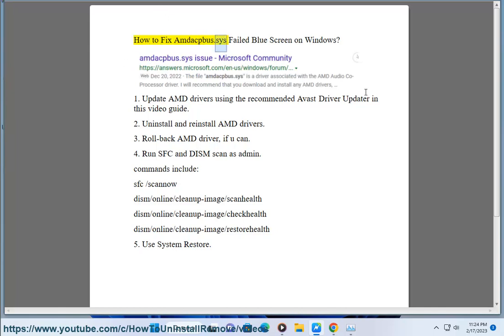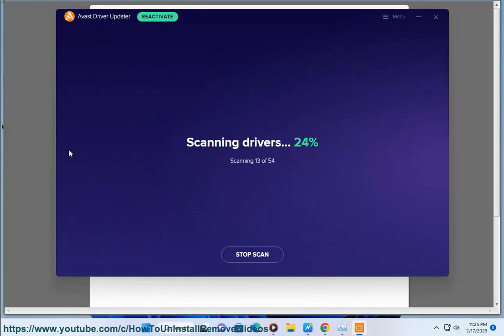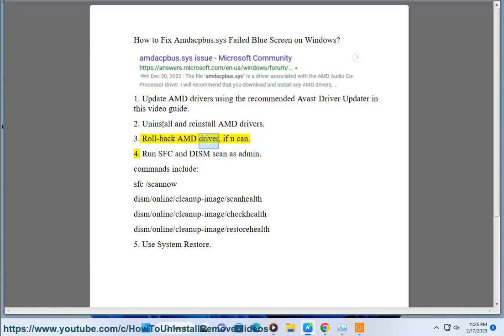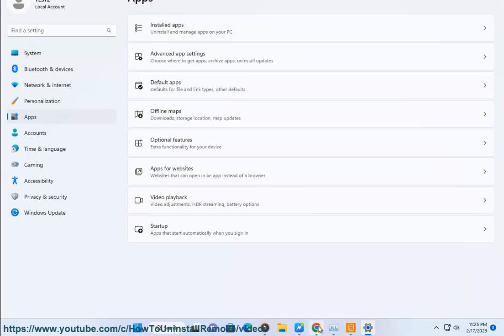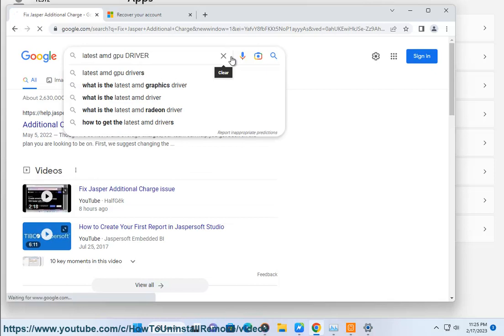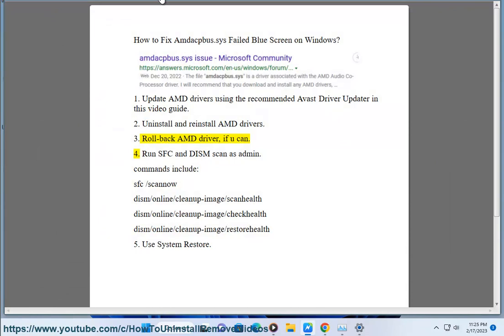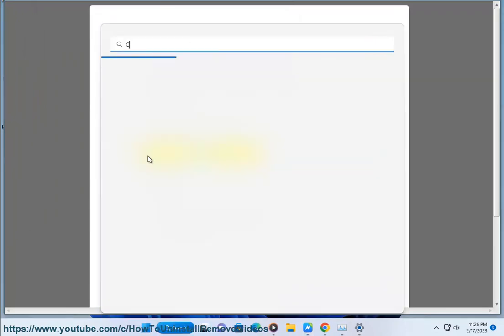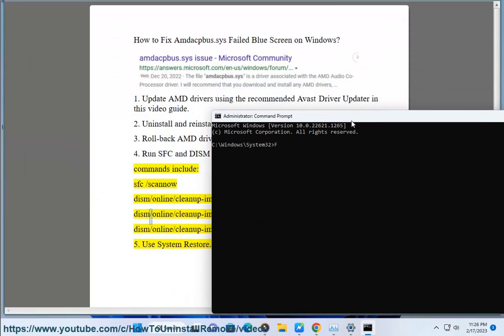Fix Amdacpbus.sys Failed Blue Screen on Windows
Here's how to Fix Amdacpbus.sys Failed Blue Screen on Windows. Run Avast Driver Updater@ to keep your device drivers up-to-date, easily & effectively.